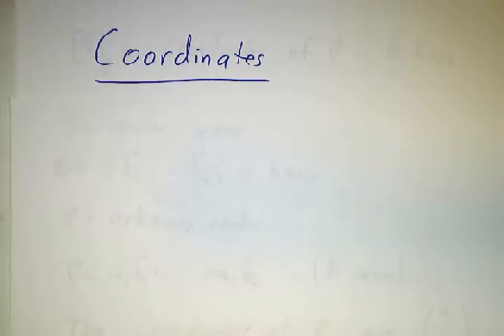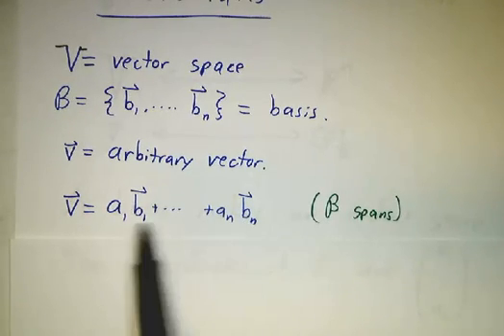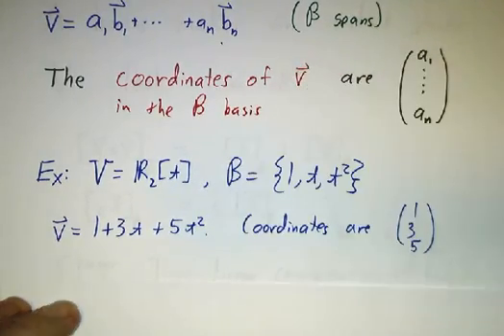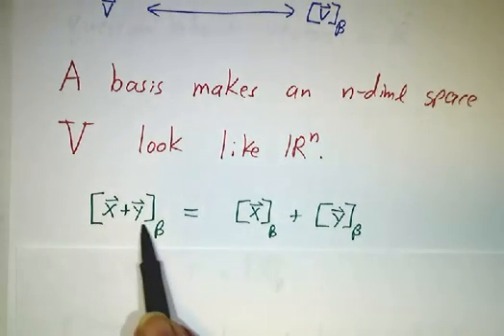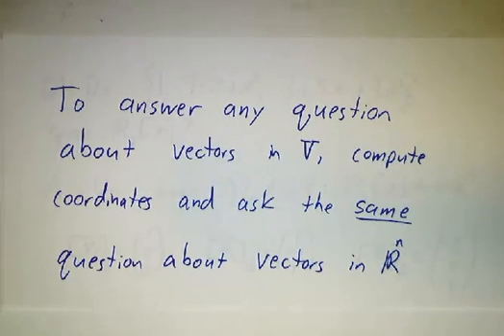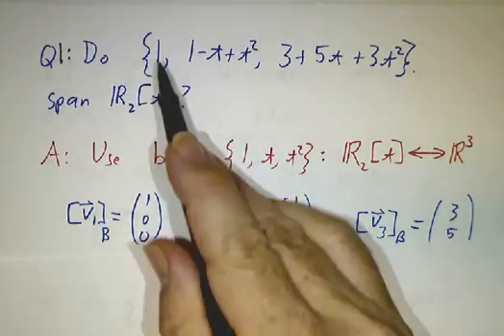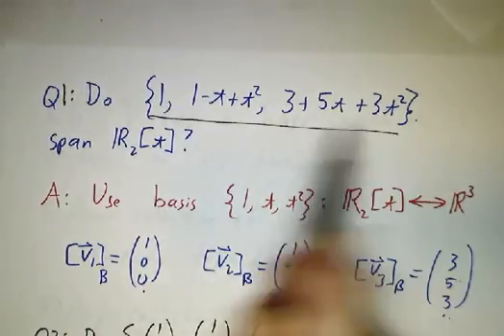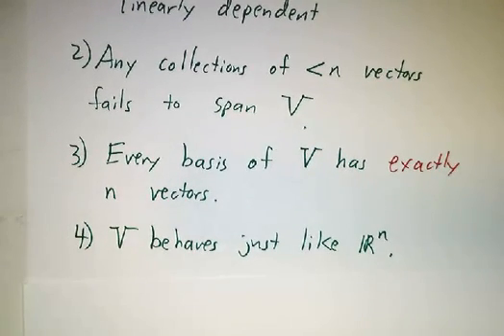Coordinates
Using a basis, we can construct a coordinate system for a vector space. Manipulating vectors is then just manipulating the coordinates. This makes every n-dimensional vector space behave just like R^n